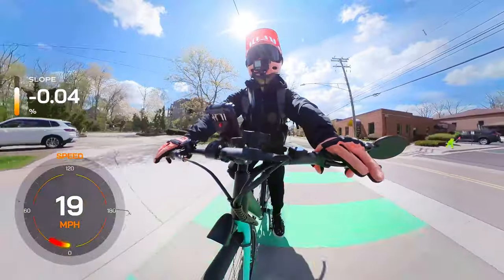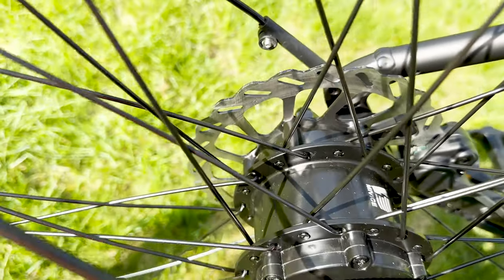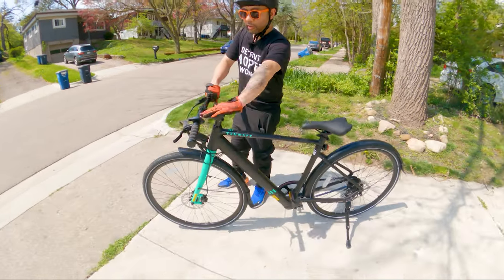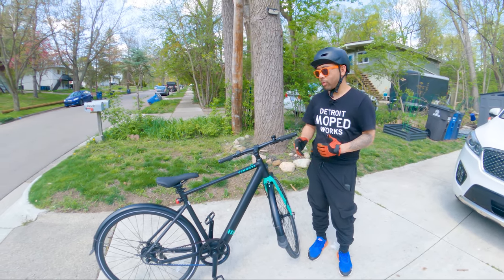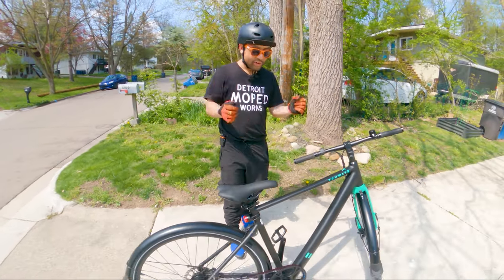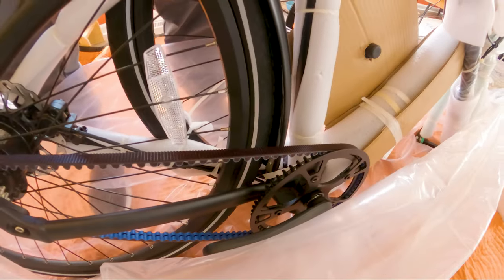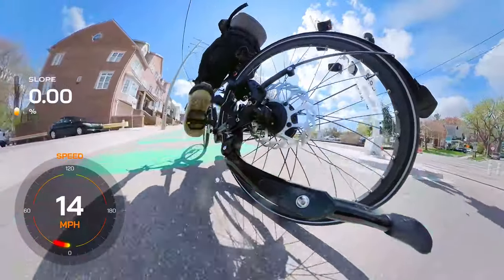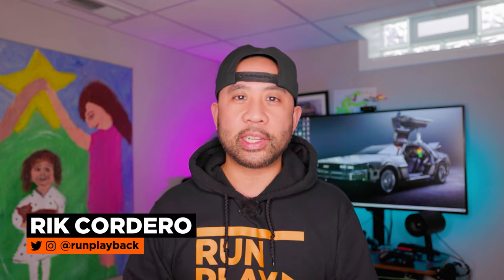Say Goodbye to Chain Trouble: The Tenways CGO600 Commuter Ebike with Belt Drive! | RunPlayBack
The CGO600 is an agile commuter ebike that's suitable for any lifestyle, especially those who are coming from cycling background. Whether you're zipping through crowded streets or cruising along a scenic path, this bike is so quiet and unassuming that you're able just enjoy the ride. And the best part? It's lightweight enough to be lifted by a single hand. That's right, folks - this bike weighs in at a mere 33 lbs.

0:00 Intro
0:34 Technical Specs
1:44 Walk Through
3:40 Bike Demo
4:50 Technical Specs 2
6:13 Final Thoughts

ALL of My Camera Gear and Movies: